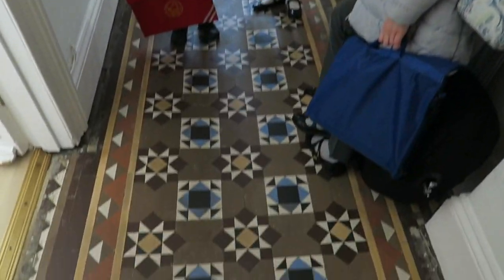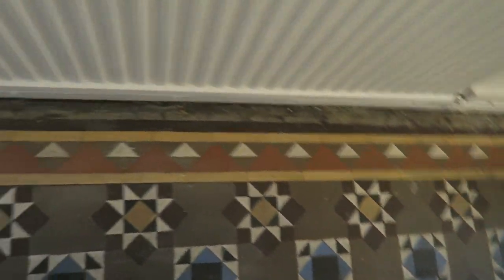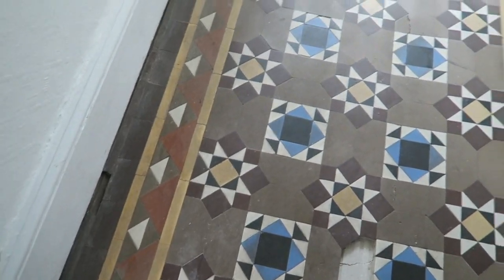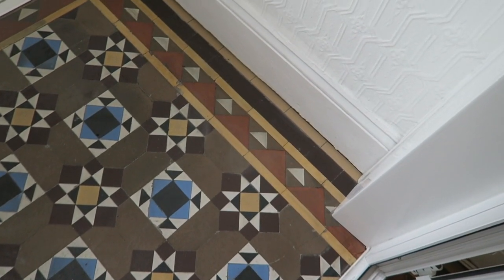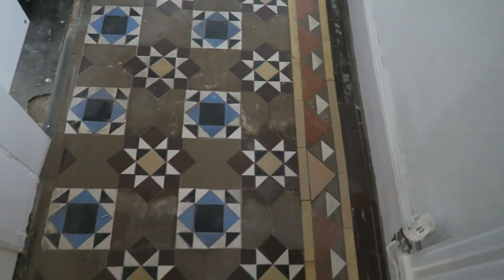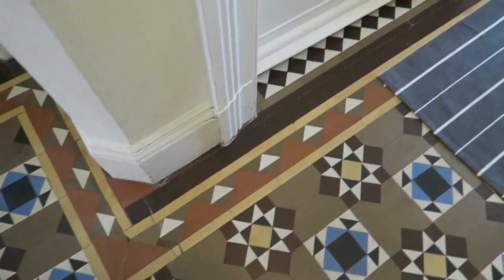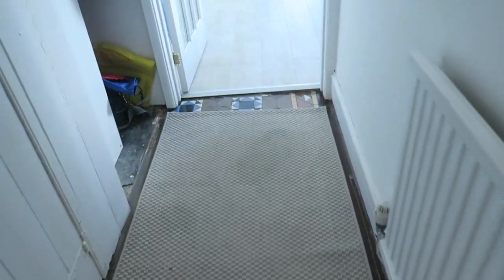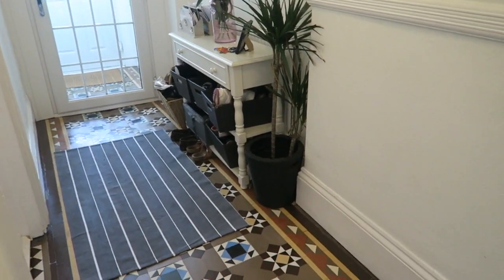Victorian Hallway Tile Restoration Project | Victorian House Renovation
We had the Victorian tiles in our hallway restored recently and I thought I would share the transformation with you!